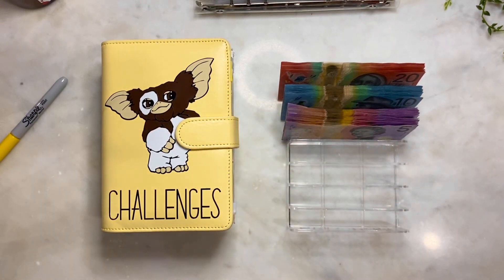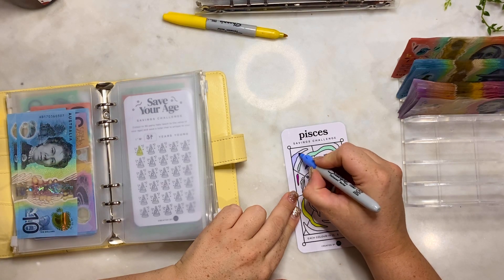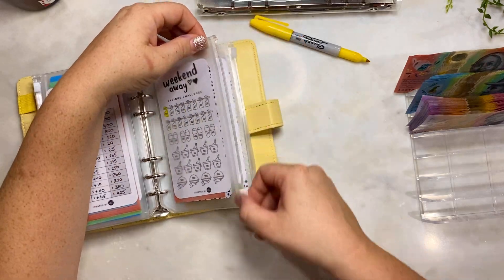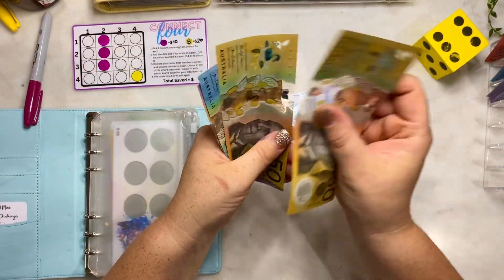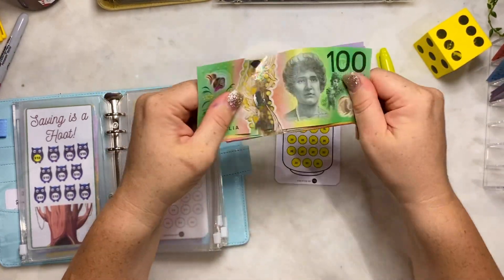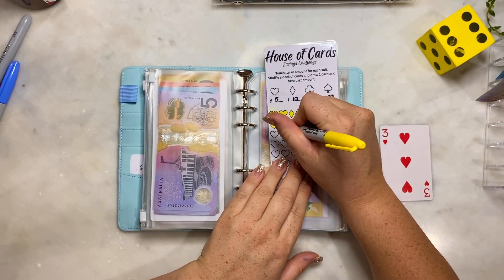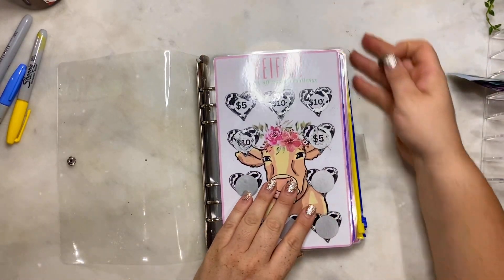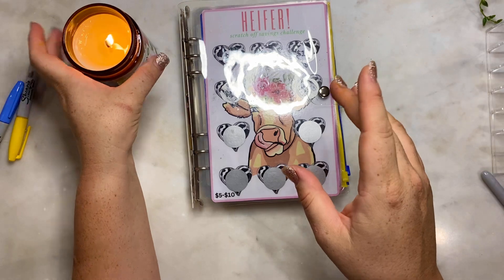October 2023 W1 | Part 2 | Challenge Envelope Stuffing | Zero Based Budget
I am a wife and Mum to 2 beautiful kids and a Labrador named Buddy 💜 I budget for the Family, Travel, Challenges and SECURITY!

SHARE THE LOVE – let’s Cash Stuff Together

Using beautiful Australian Currency, come and save with me and my family and let’s smash some goals.

$10000 Emergency Fund. 6 Months Ahead. Family Holiday to Japan or USA. Buying some fun toys along the way, most importantly Security for our future.

Get Fit and Be Healthy Challenge Journey with $100 per 1Kg (2.2lbs) lost

Trackers
Savings Challenges
Prop Money

❤️ I love this community, and if anyone wants to say hello with a postcard or letter I would love to hear from you. 🙂 Also I am open to any products for review or happy mail.

Happy Mail, Letters and Product Reviews 💜
Sippy Downs
Qld, 4556
Australia